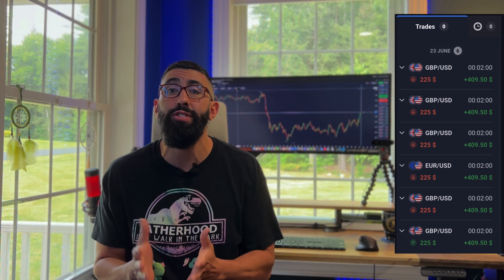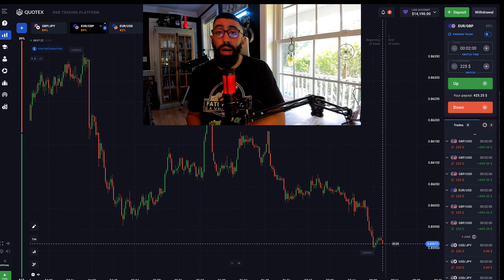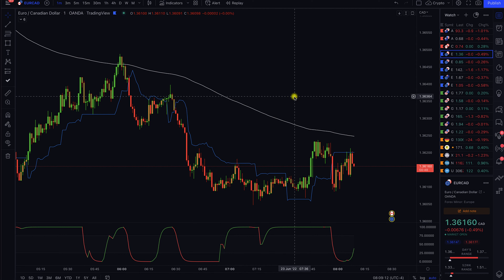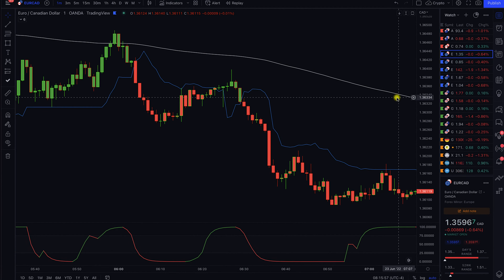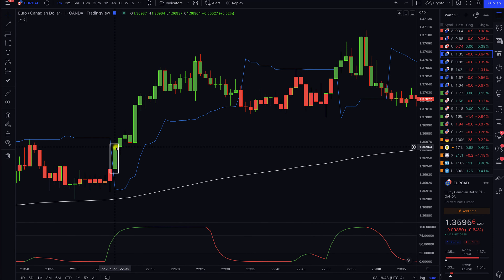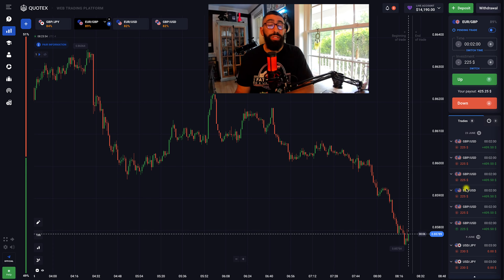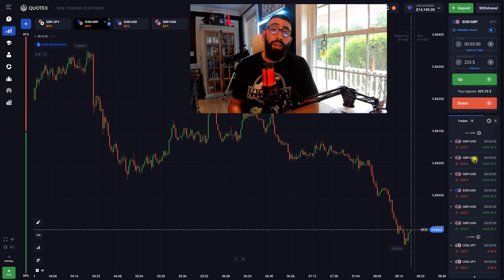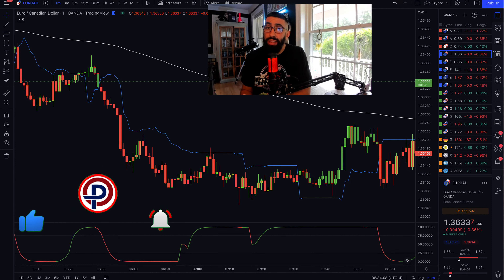SECRET 1 Minute BINARY OPTIONS Strategy | 100% WIN SESSION | STC + TREND TRADER + 200EMA